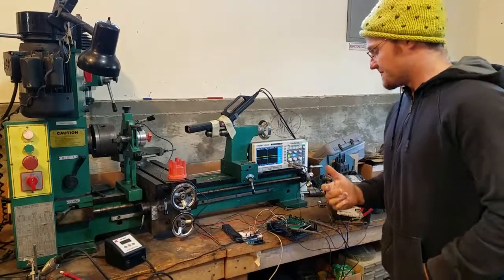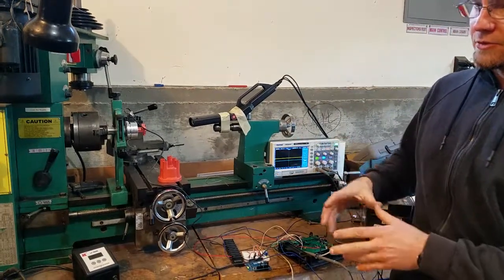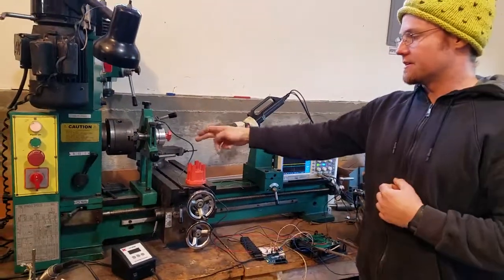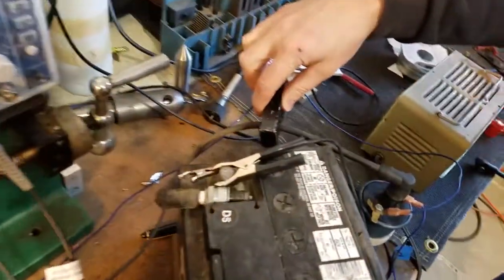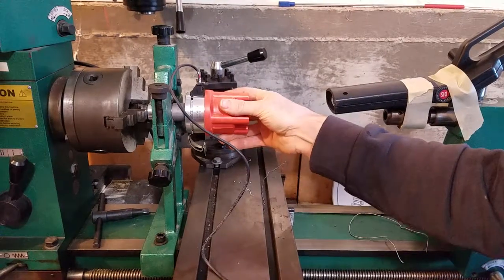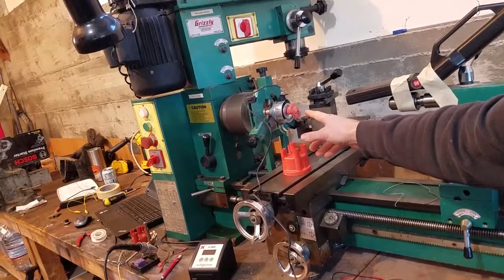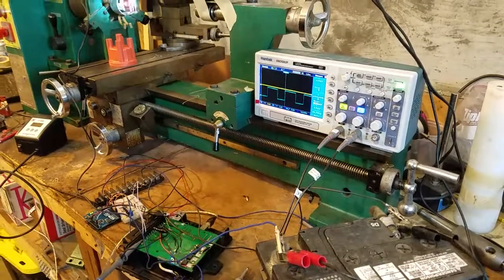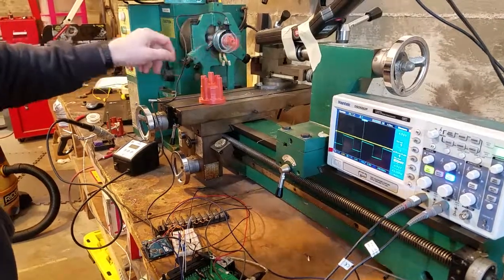Ignition timing code and hardware bench test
I have recently added code to handle ignition timing on my Arduino-based vanagon ECU.  To support the switch, I am moving to a later-model distributor assembly that does not feature centrifutal or vacuum advance (these features are now implemented in the software.)

Here I am validating that my hardware and software work as expected with the timing signal from the new distributor in a low-risk bench setup using a lathe.